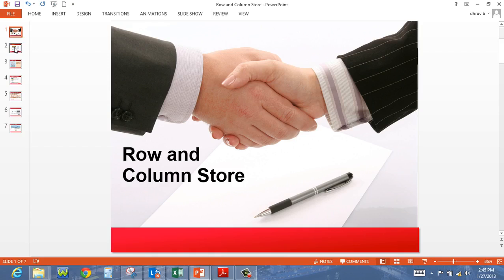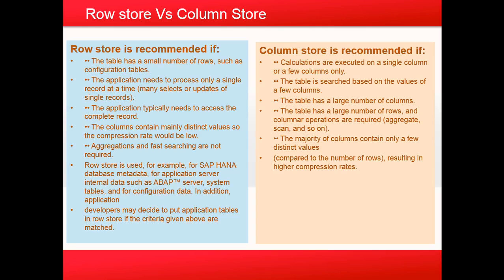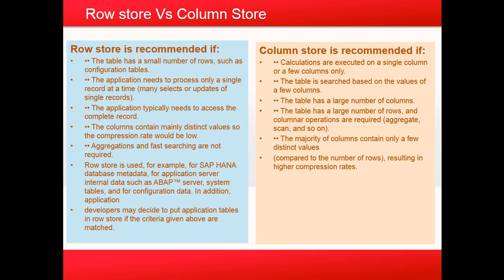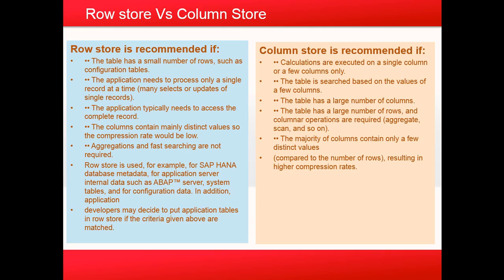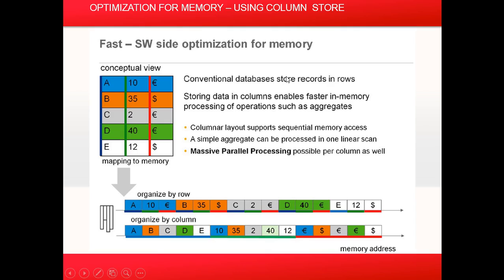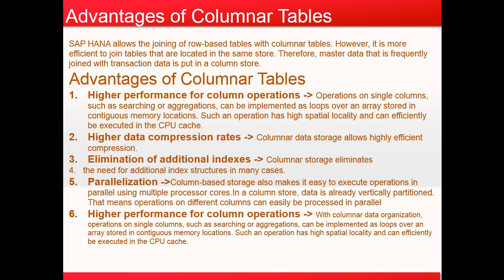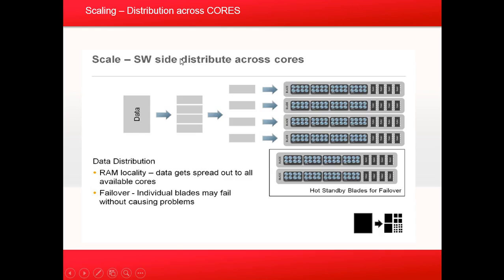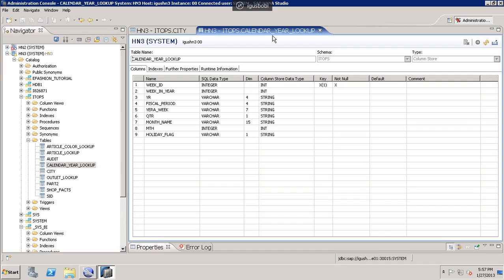2 02 Row and Column Store Architecture for SAP HANA